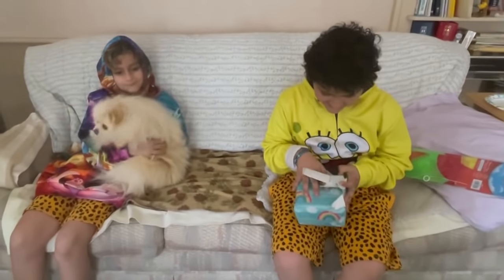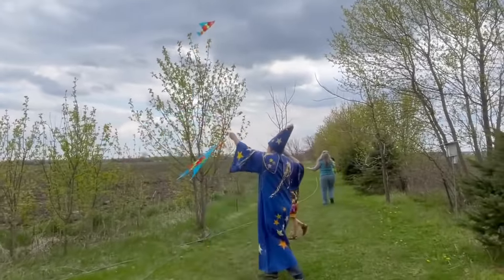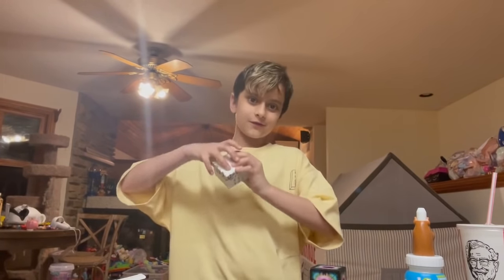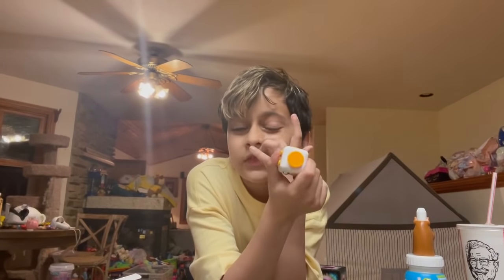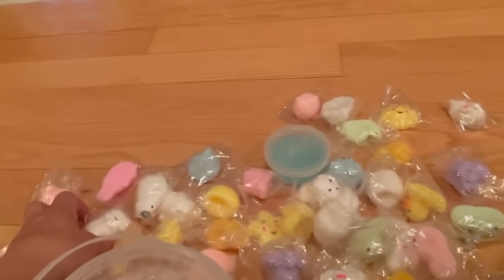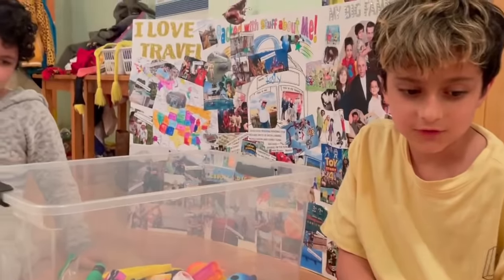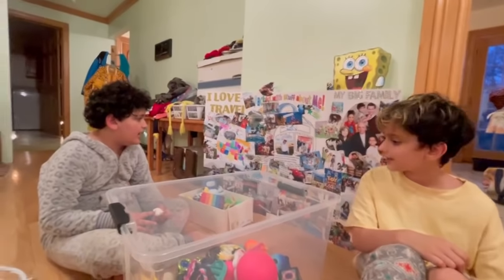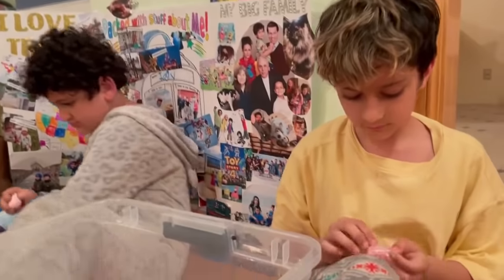Kites and Fidget Toys!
Iggy's late birthday present is finally here and it is a massive kite! Try and guess who can fly it higher. Oh, and we got A TON of fidget toys to unbox and play with!
The Exodus and Iggy Show is a family-friendly channel showcasing all the adventures that we go on. From traveling across continents and discovering unique places in every city to blogging and sharing our fun days with you. We want to show you little pieces of our lives and for you to join us on this ride!